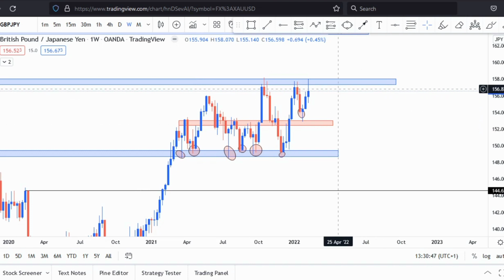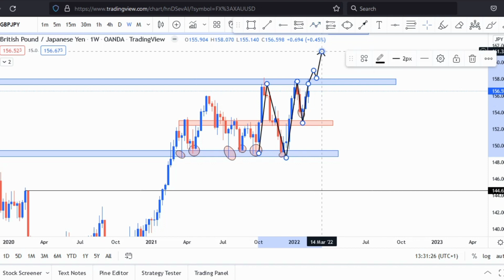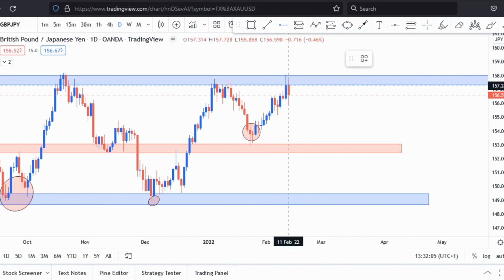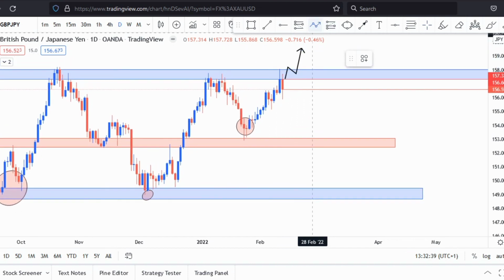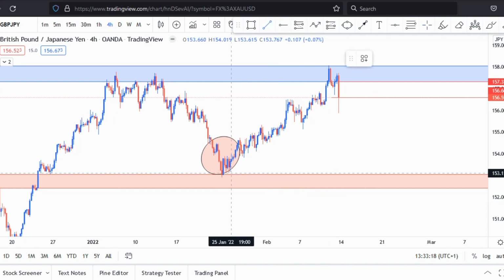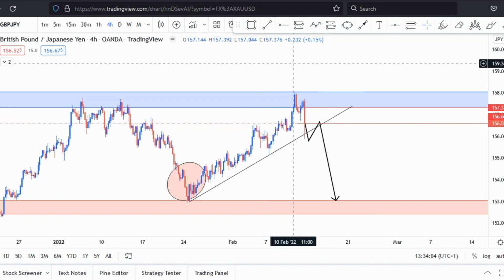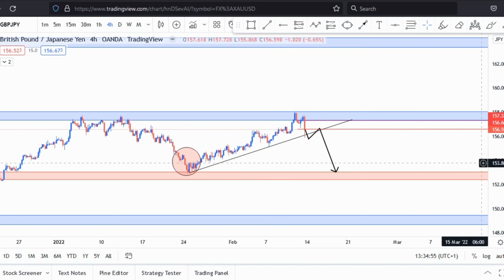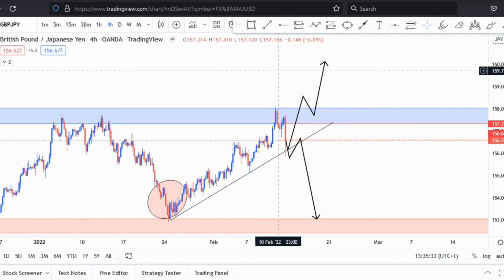Gbpjpy analysis // Weekly Forex Analysis - 14th to 18th Feb 2022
In this video, I shared my weekly forex analysis for gbpjpy. I hope you find it helpful.